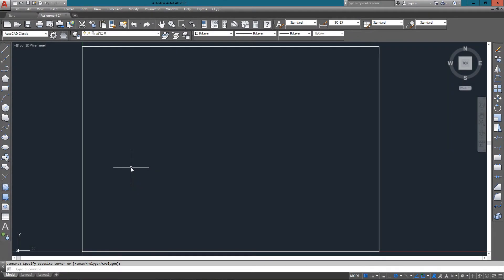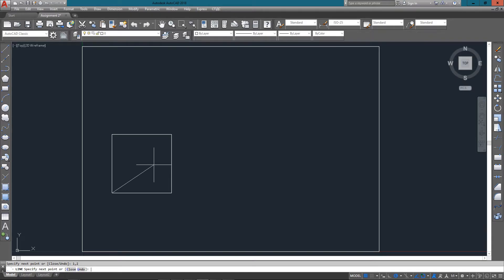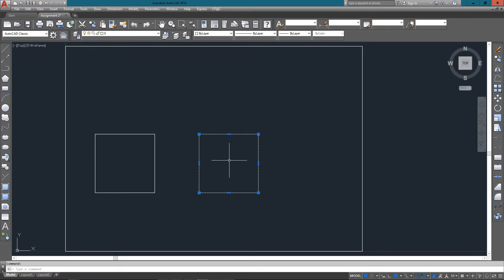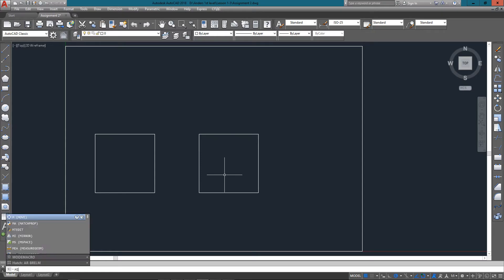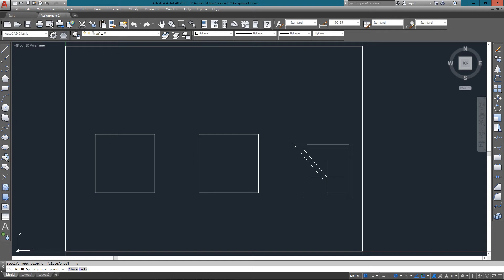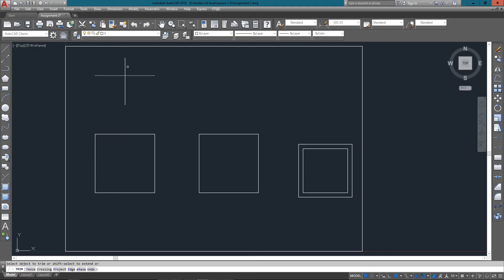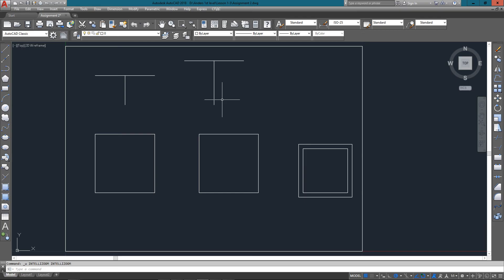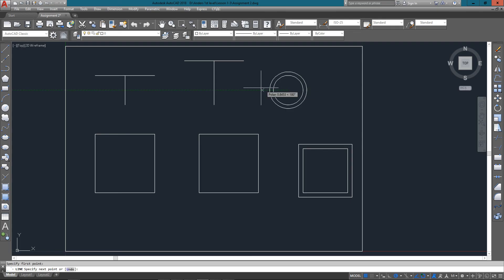AutoCAD Tutorial Lesson 1-3 Assignment 2 (Complete Beginners Course)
Visit us for the full tutorial (100% free)

The previous lesson dealt with drawing commands. This lesson will introduce some common modifying commands. In AutoCAD, you may actually use modifying commands more often than drawing commands. Now that you know the basics, here's some more commands to add to your collection. Three commands, Trim, Extend and Offset are used often in 2D AutoCAD work.